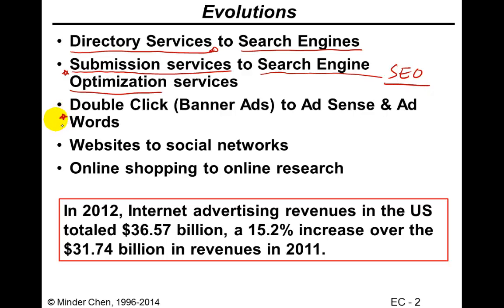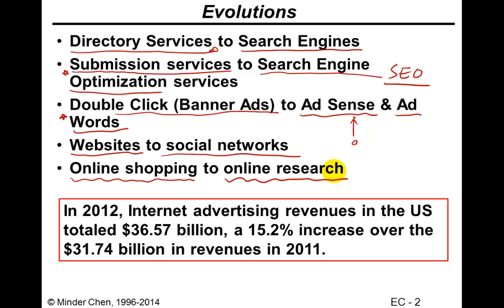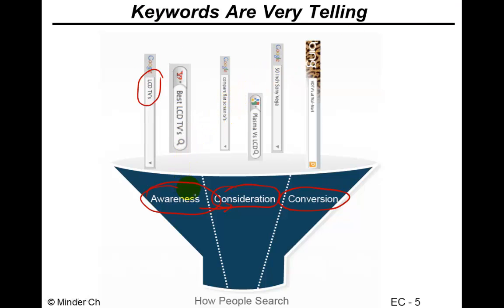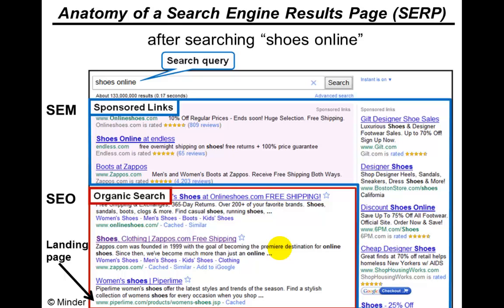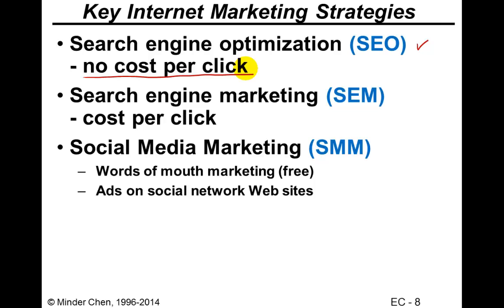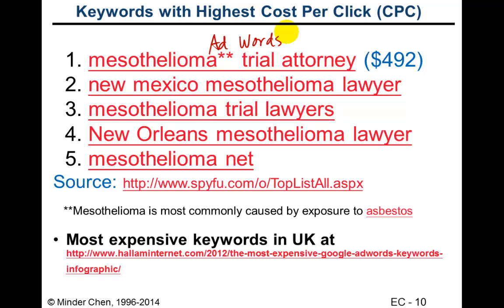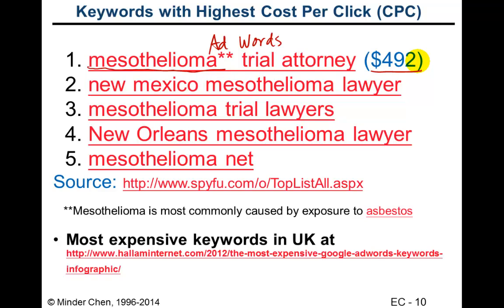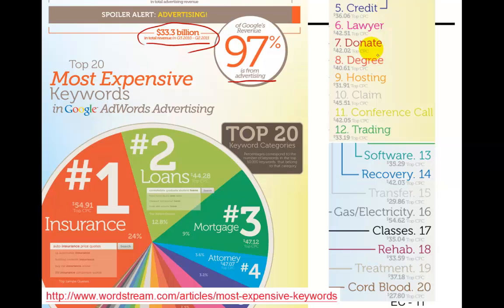Internet marketing: Introduction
Introduction of internet marketing: SEO, SEM, and SMM